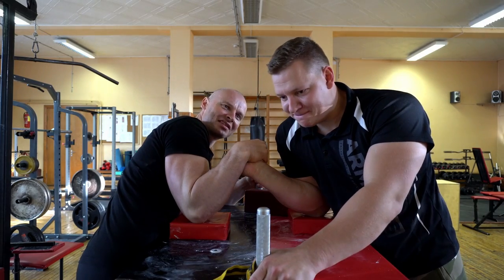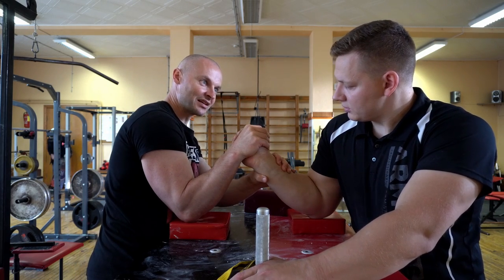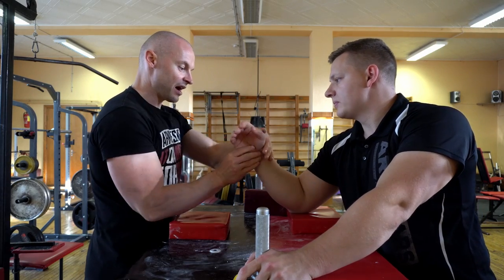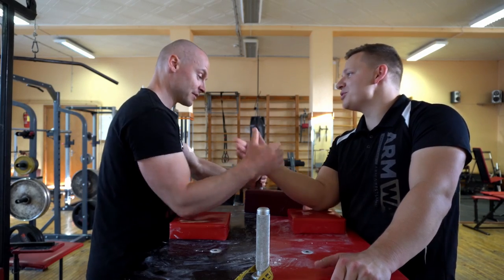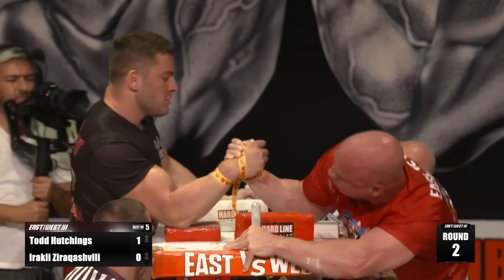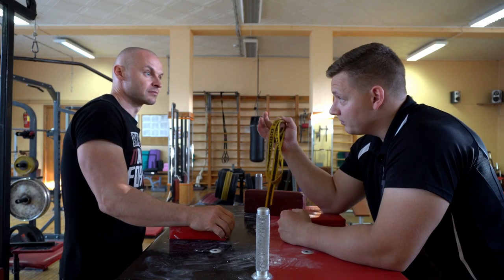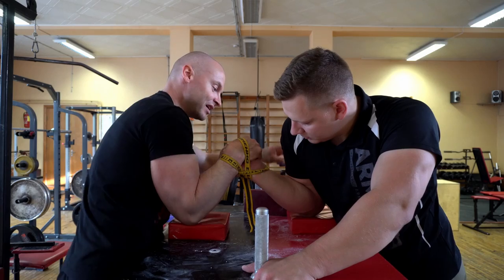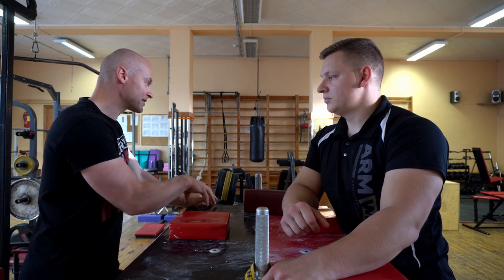How to Beat FLOP WRIST PRESS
In their latest video, Janis and Ray delve into the intricacies of handling the flop wrist press in arm wrestling. This comprehensive discussion covers effective techniques like the flop press and flap press in arm wrestling. Learn how to overcome the flop wrist press with proven arm wrestling techniques that can give you the upper hand in your matches. Whether you're looking to perfect your flop wrist arm wrestling skills or enhance your arm wrestling prowess, this video offers valuable insights to help you secure victory.

ARM WRESTLING TRAINING (5 exercises YOU must do)